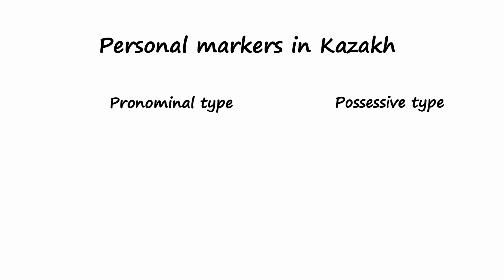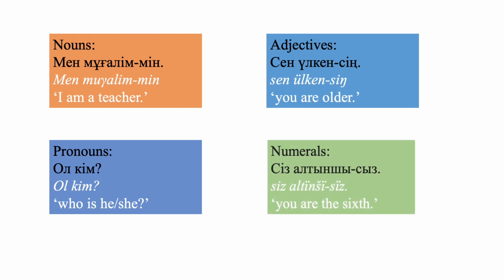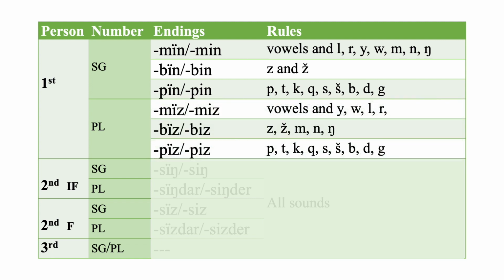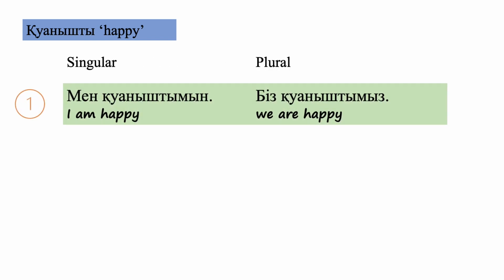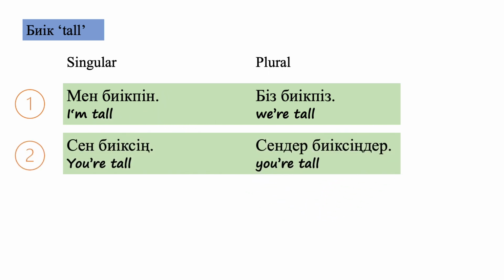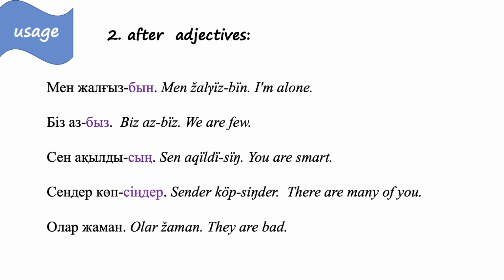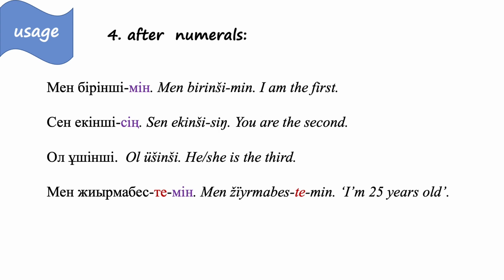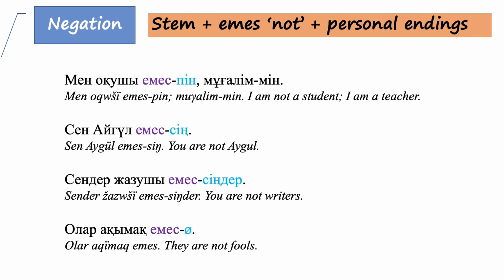Personal endings in Kazakh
This video illustrates the Personal endings in nominal predicate position in Kazakh and how to use them.